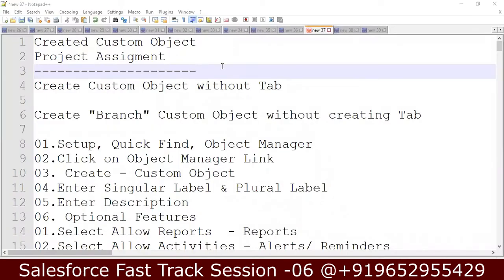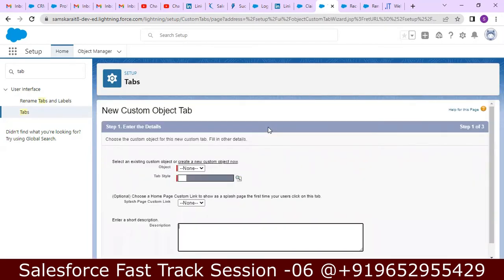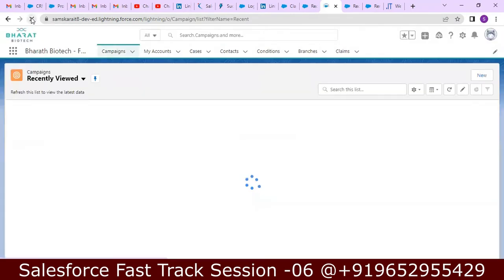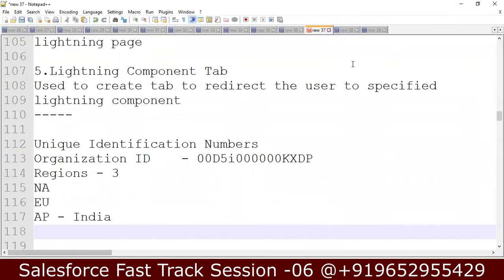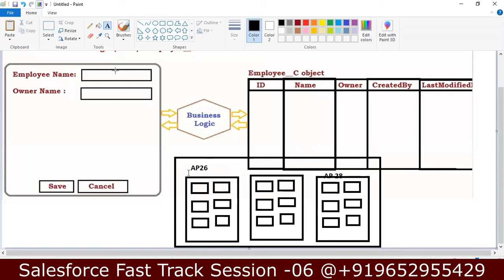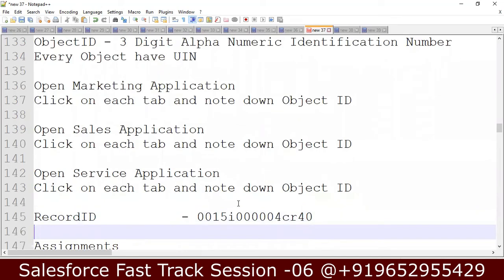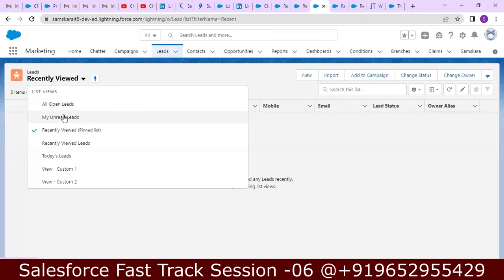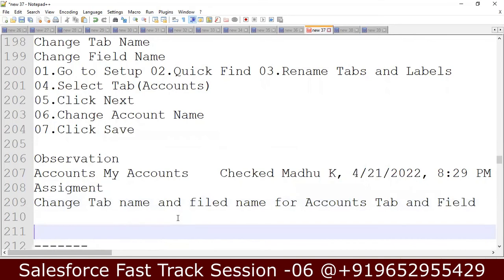Custom Object Tab | Web Tab | Visualforce Page Tab | Organization ID| Record ID| Standar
Salesforce Job Guarantee Fast Track Course  Session-06

Topics Covered
Types of Tabs (5)
1.Custom Object Tab
2.Web Tab
3.VF Page Tab
4.Lightning Page Tab
5.Lightning Component Tab

Organization ID
Object ID
Record ID

Standard Fields
Custom Fields
Customize Standard Application |Create Custom Lightning Application |Create Custom Object

Topics Covered
Customize Standard LightningApplication
Create Custom Lightning Application
Object,Field,Tab,Application
Standard Applcation
Custom Application
App Launcher,App Menu, App Manager
Customize Navigation Bar
Customize Standard Application
Create View
Standard Object, Custom Object, Sobject
Object Manager, Schema Builder, Developer Console
Tab, Business Logic, Object Table
Create Custom Object

Topics Covered
Org Id, Instance
Customize TabBar
Customize SideBar - Collapsible Side Bar
Operations on Record
  Create, Edit, Delete, Undelete, View
Enhanced ListView Controls
  All Accounts
  My Accounts
  New Last Week
  New This Week
  Platinum and Gold SLA Customers
  Recently Viewed

Topics Covered
Understand Salesforce Basics
Create Salesforce Developer Edition Account,
Salesforce Step by Step, Logo, Release, Edition, Global Search, Switch to Lightning Experience,
Profile, Setup, Help, App Launcher, Sales, Marketing, Service, Side Bar, View

**Topics Covered**
01.3 Kinds of Technologies in Software Industry
       01.Front End Technologies
       02.Back End Technologies
       03.Business Logic Technologies
02. 2 Categories of Software Cloud
 01.On Premise Applications
 02.Cloud Applications
03.Salesforce History Marc Benioff
04. Salesforce Cloud Services
       01.Software As A Service
       02.Platform As A Service
       03.Infrastructure As A Service

**Topics Covered**
01.Marketing Cloud
02.Sales Cloud
03.Service Cloud

**Topics Covered**

01.Features of MarketingCloud
 01.Marketing Application
 02.Email Studio
 03.Mobile Studio
 04.SMS Studio
 05.Social Studio
 06.Journey Builder
02.Features of Service Cloud
 01.Service Application
 02.Knowledgebase
 03.Communities
 04.LiveAgent/Omni Channel/Chatbots
 05.Computer Telephony Integration-CTI

**Topics Covered**

01.AppExchange
02.Einestene Analytics
 01.Artificial Intelligence
 02.Dynamic Reports
03.App/Application Cloud
 01.Force.com
 02.Database.com
04.Lightning Data
 01.D&B Hoover App
 02.D&B Optimizer App
05.Collaboration/Chatter
 01.Slack

**Topics Covered**
01.Regions
 01.North America Region(NA)
 02.Europe Region(EU)
 03.Asia Pacific Region(AP)
02.Instances
 01.Server Status
 02.Server History
 03.Server Maintainance
 04.Number of Instances in Each Region
  01.NA0-NA218
  02.EU0-EU48
  03.AP0-AP28
03.Orgs
 01.Org ID
 02.Number of Orgs for Instance